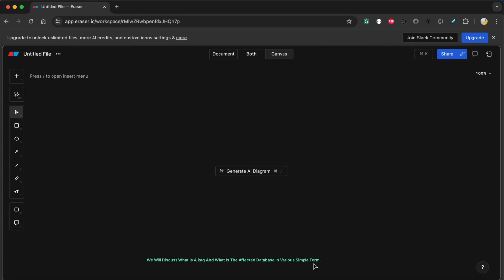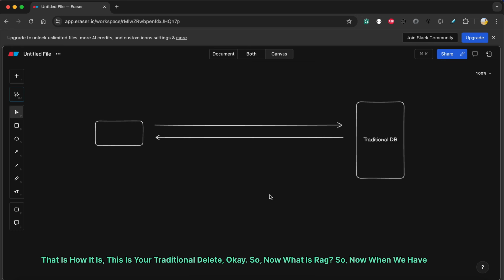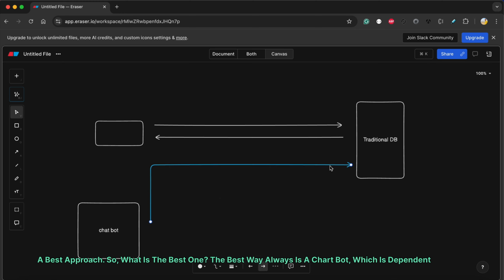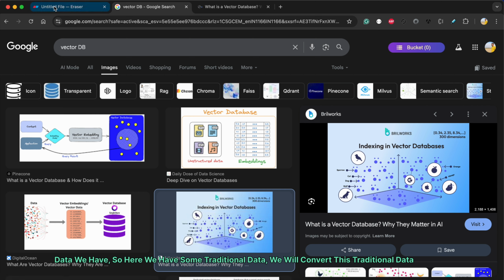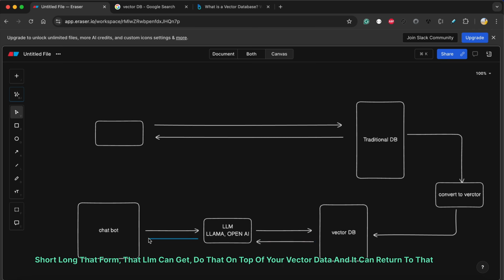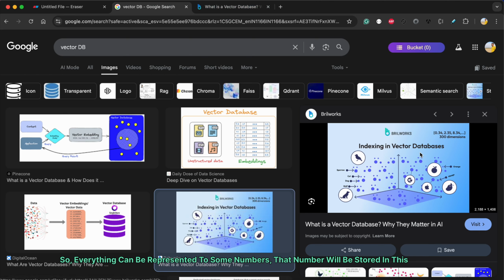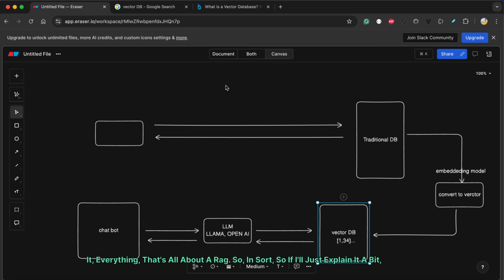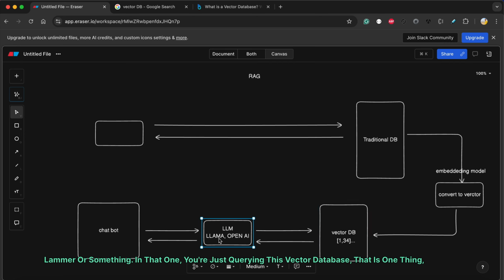RAG & Vector Databases Explained (For REST API Engineers)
Are you a REST API engineer or backend developer wondering what RAG (Retrieval Augmented Generation) is and why everyone is talking about Vector Databases? 🤔

In this video, I’ll break it down in simple terms:
 • What RAG really means and why it’s important in AI/LLM applications
 • How Vector Databases work compared to traditional SQL databases
 • Why REST engineers should care about this shift in data storage & retrieval
 • Practical examples to help you connect the dots

If you’ve worked with APIs and SQL before but are new to RAG and Vector DBs, this video will help you understand the fundamentals without the jargon.

🚀 Perfect for: REST engineers, backend developers, or anyone curious about how AI systems store and retrieve knowledge differently.